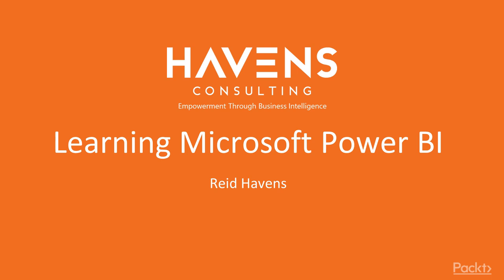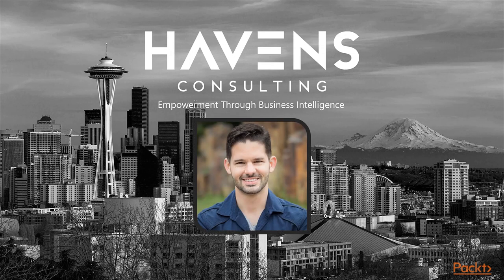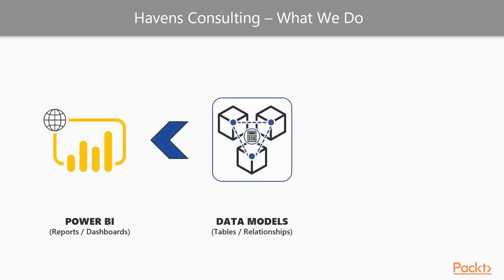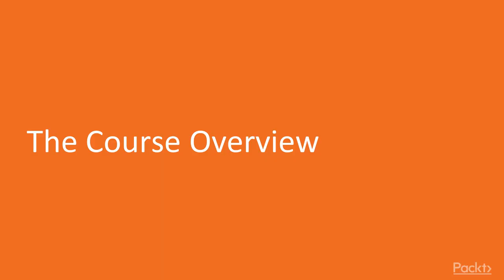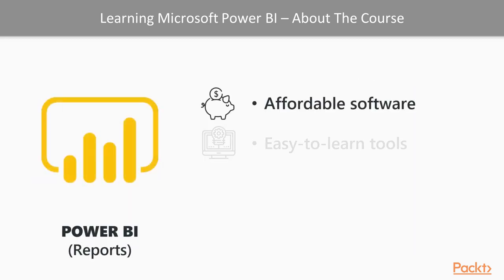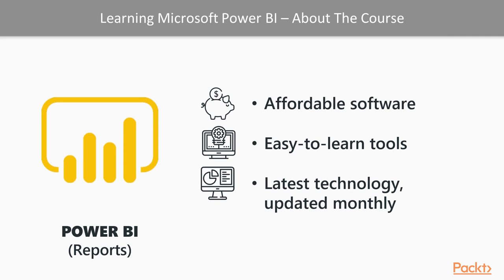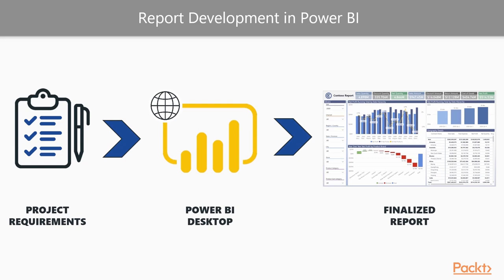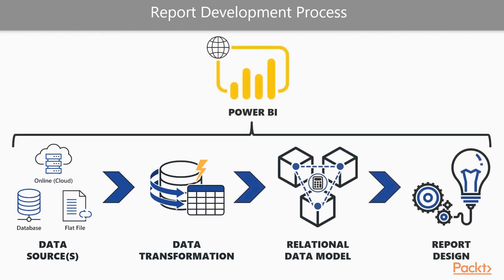Learning Microsoft Power BI: The Course Overview |packtpub.com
This video tutorial has been taken from Learning Microsoft Power BI. You can learn more and buy the full video course